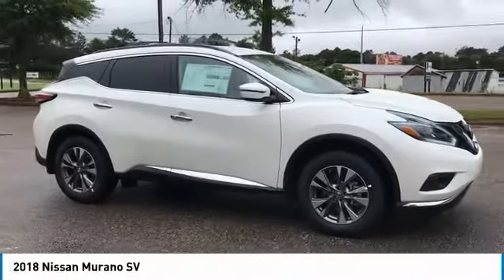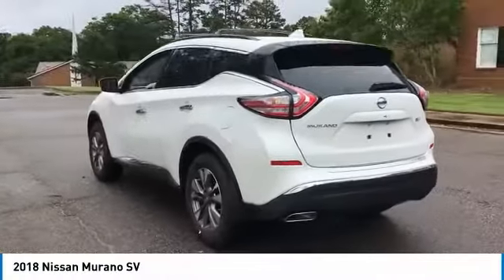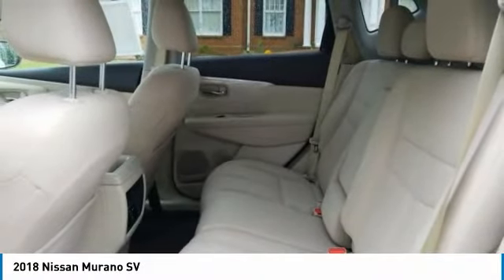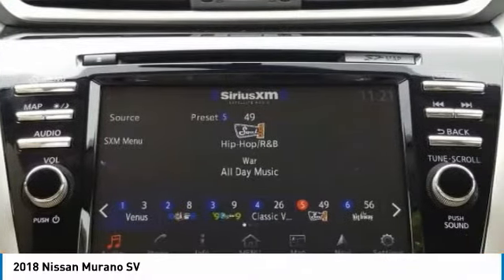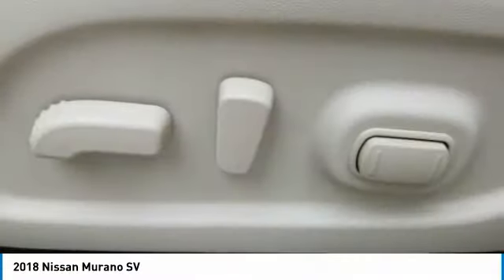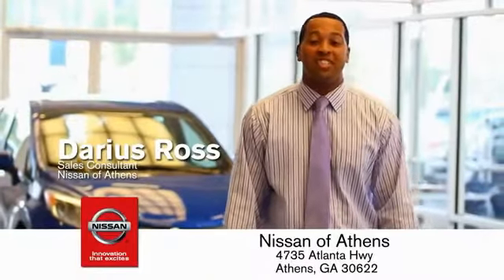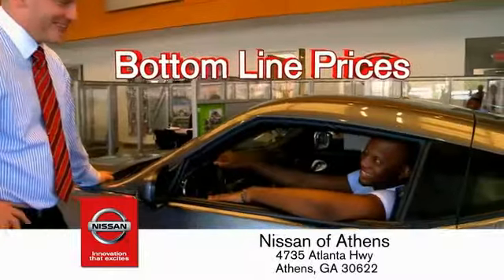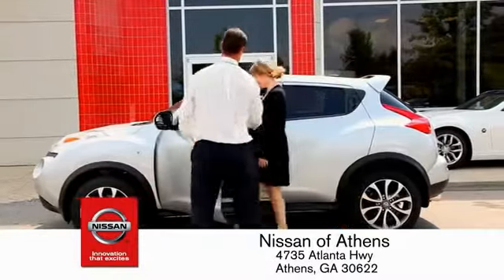2018 Nissan Murano Athens Georgia N160047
2018 Nissan Murano SV

4735 Atlanta Hwy. Bldg. C

Don't miss this 2018 Nissan Murano. It's equipped with great features. You'll want to take this suv home. Make a great choice today.